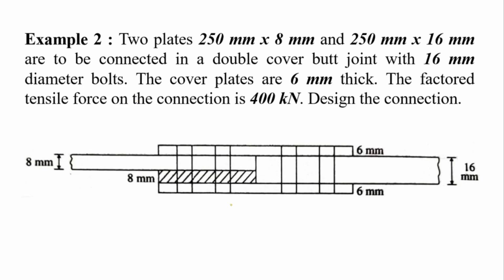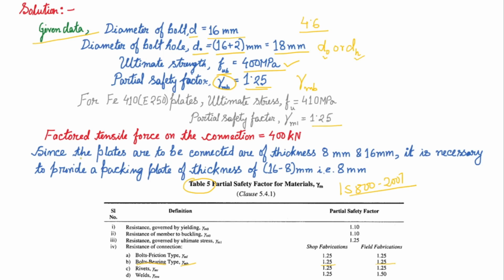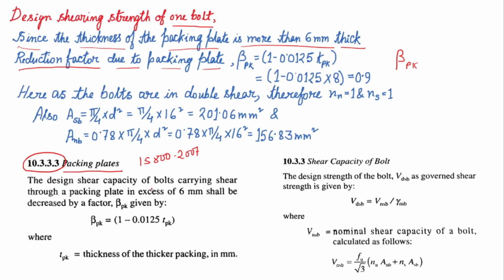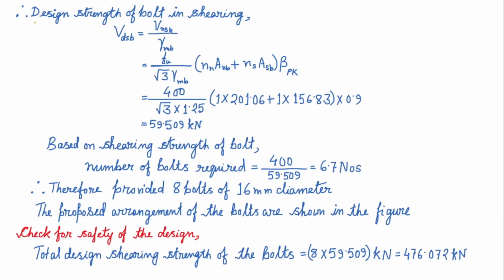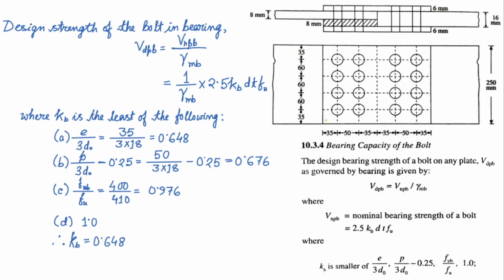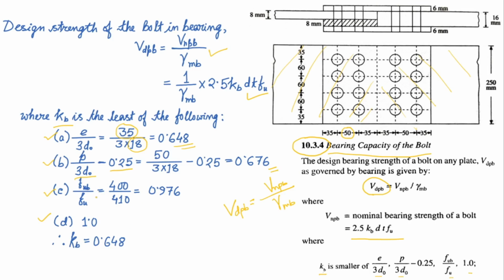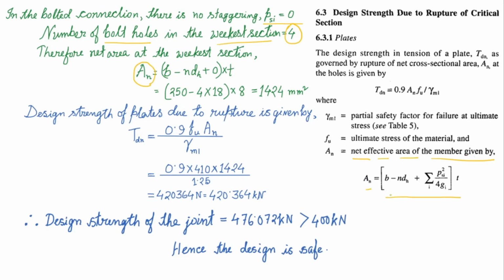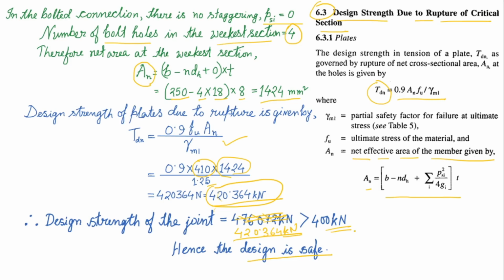|| Design of Bolted Connection || Design of Steel Structure ||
In this video lecture we have discussed the design of bolted connection used in double cover butt joint in steel structures.
We have taken one example of design problem and solved using Indian standard code IS 800-2007.